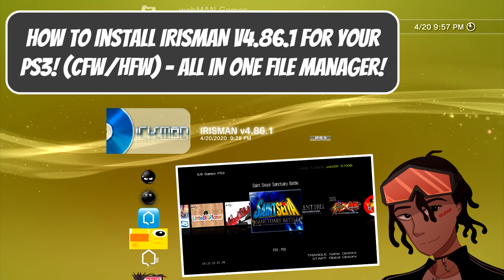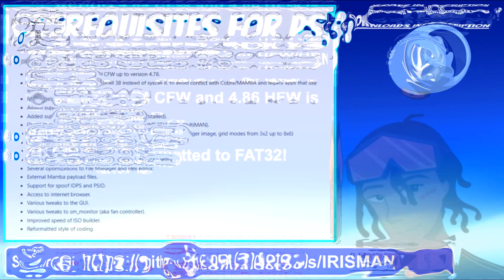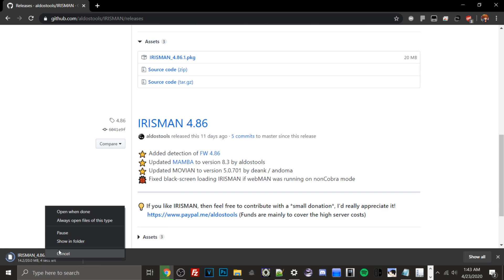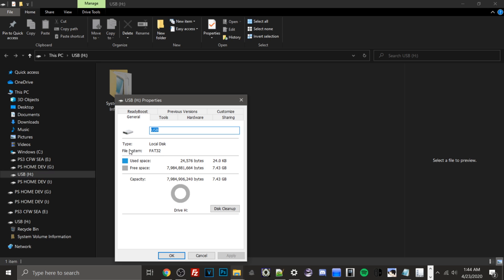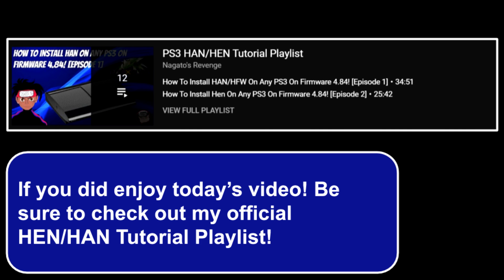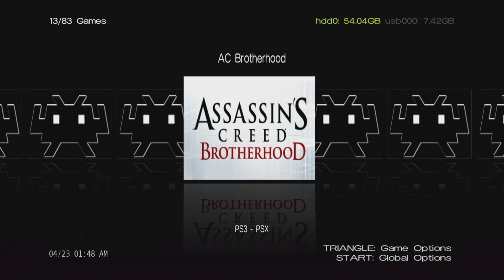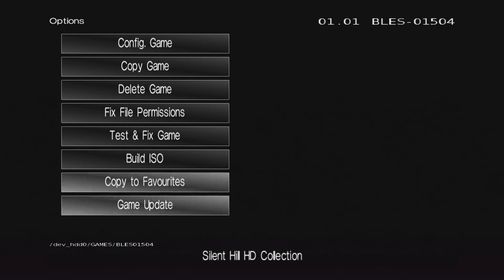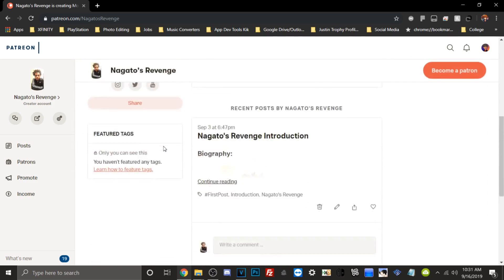How To Install IRISMAN v4.86.1 For Your PS3! - All In One File/Backup Manager! (CFW/HFW)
★ Additional Information:

• You can install IRISMAN v4.86.1, on any PS3 that has CFW "Custom Firmware" or HFW "Hybrid Firmware" along the side of having HEN installed as well.

• IRISMAN is a all in one file manager for the PS3, that allows the end user to play backup games, homebrew, classic roms via from RetroArch & more!

★ Chapters/Timestamps!

0:00 - Introduction & Prerequisites
2:56 -  Downloading IRISMAN v4.86.1 On GitHub
4:50 -  Formatting Our USB To FAT32 File System & Transferring IRISMan
7:08 - Installing Irisman On The PS3
8:56 - Setting Up Irisman & How To Navigate Within The Homebrew
12:00 - Verifying The Game Mounter Is Working In Irisman
12:49 - Outro & Special Thanks

★ Prerequisites:

• A PS3 that has either CFW or HFW/HEN installed. *REBUG 4.84 CFW and 4.86 HFW is an example*
• IRISMAN 4.86.1.PKG
• A USB that is formatted to FAT32!

★  Credits:

➤ IRISMAN: This project is a fork of Iris Manager originally created by Estwald and D_Skywalk, and modified by aldostools (& at times updated and contributed by other devs, including Joonie, Habib, Alexander, NzV, Orion, EvilNat, etc.